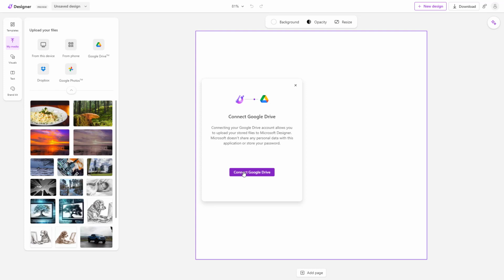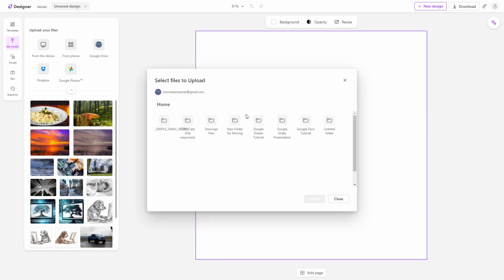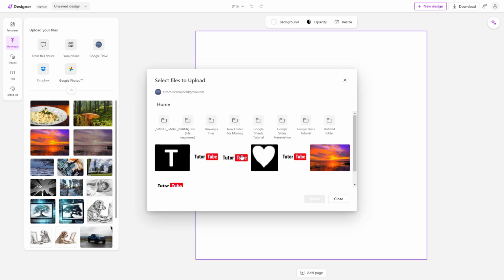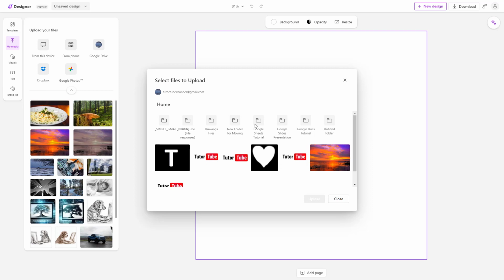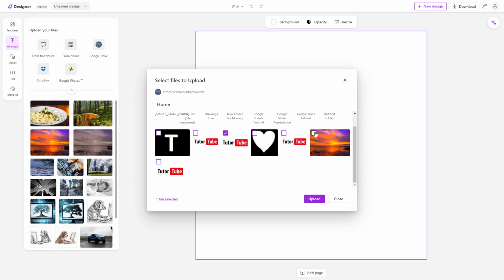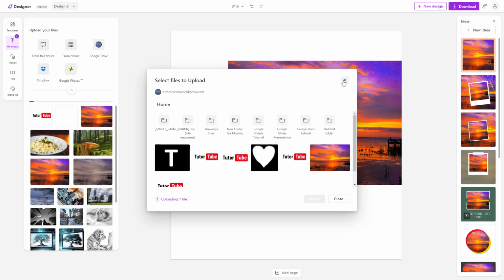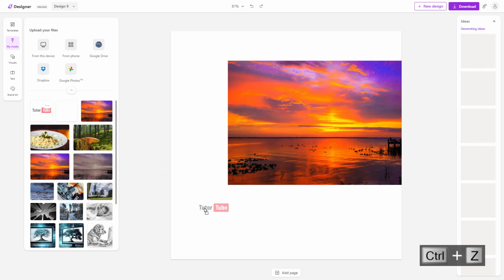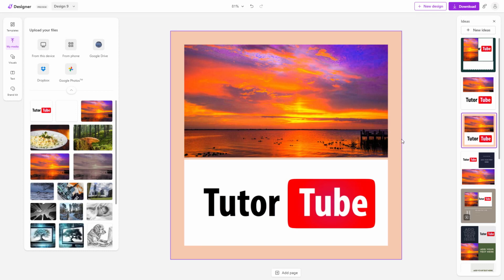Microsoft Designer - Lesson 39 - Uploading your Own Media from from Google Drive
In this tutorial, we will be discussing about - in Microsoft Designer